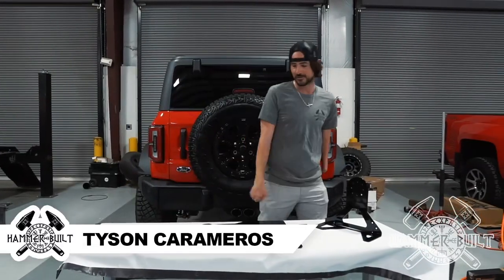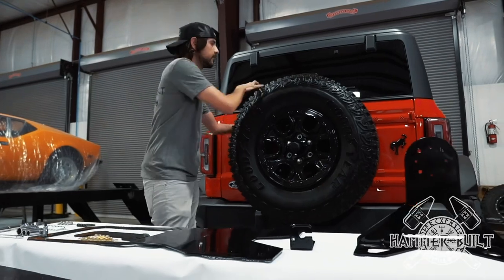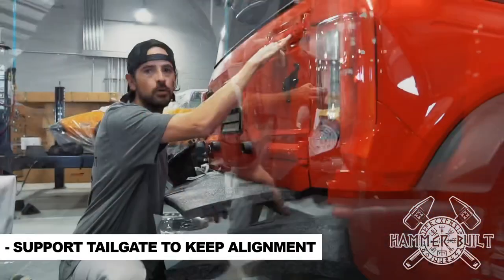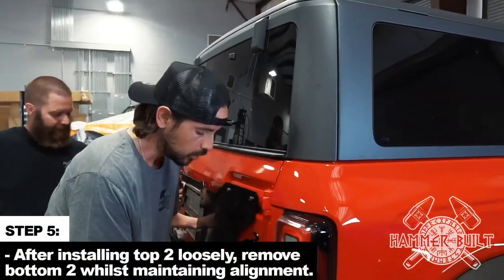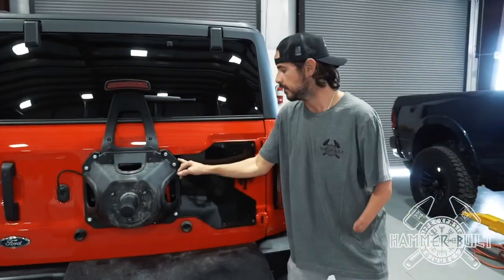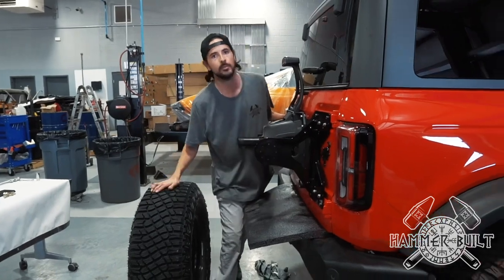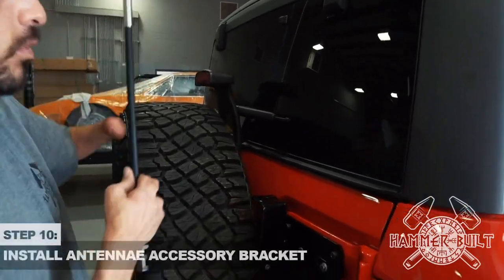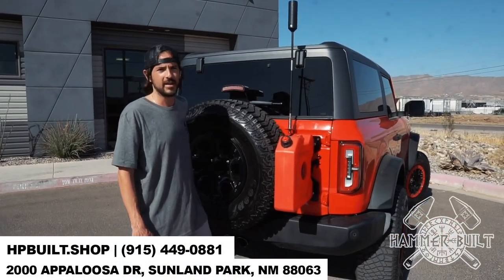Hammer Built Bronco Spare Tire Support Bracket Install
This video shows exactly how to install our new hammer built bronco spare tire support bracket, and accessories.